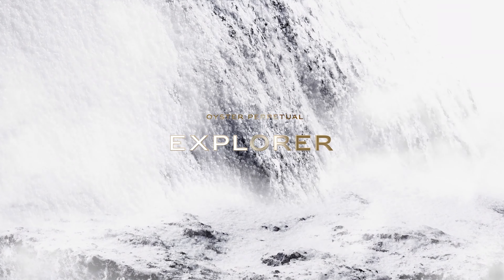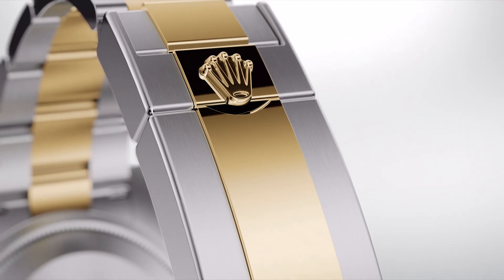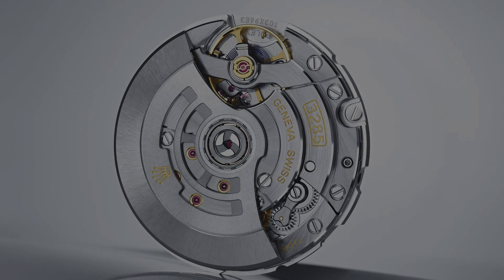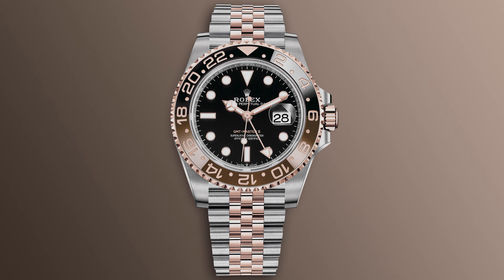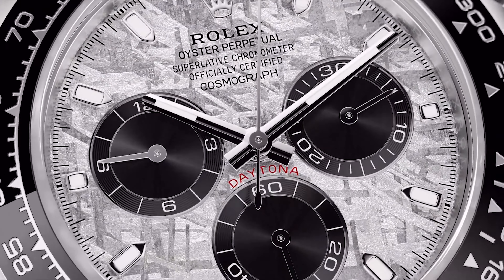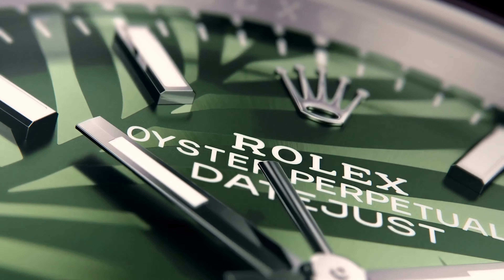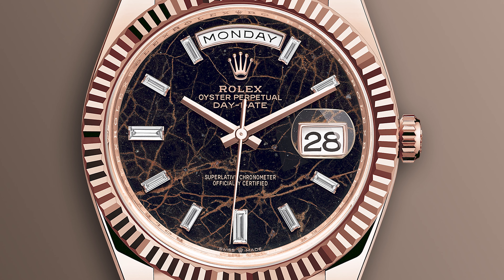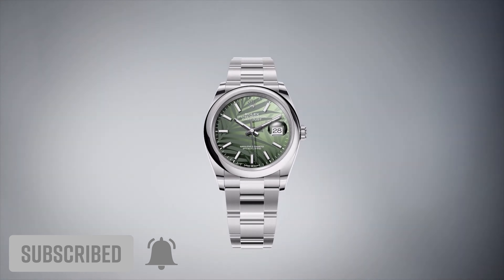2021 Rolex Models Review and First Impression - New Rolex GMT 'Pepsi' 126710BLRO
It's that time of year again, new Rolex time! What are the new 2021 Rolex models and do they live up to our expectations? One surprise was the new  Rolex GMT 'Pepsi' 126710BLRO.

What do you think of the new 2021 releases from Rolex?